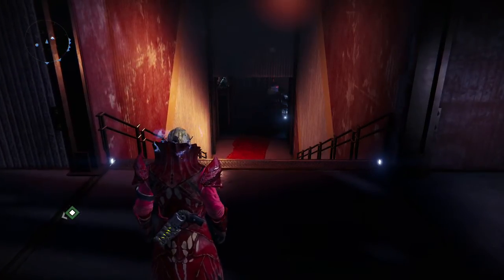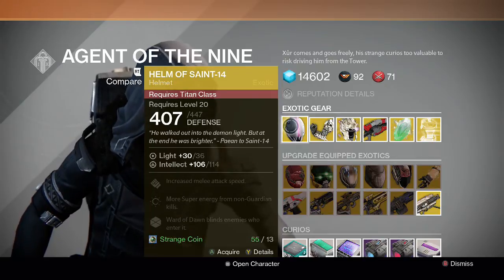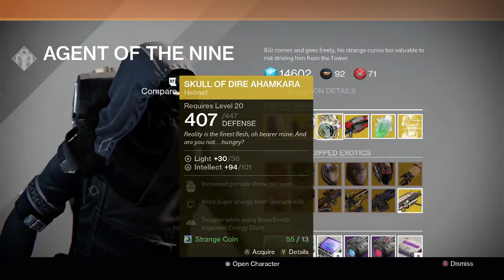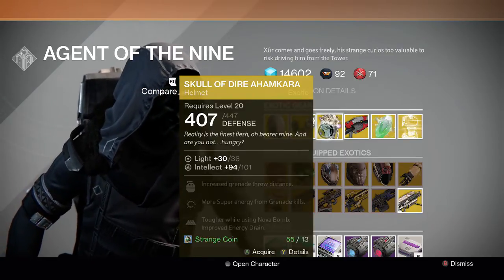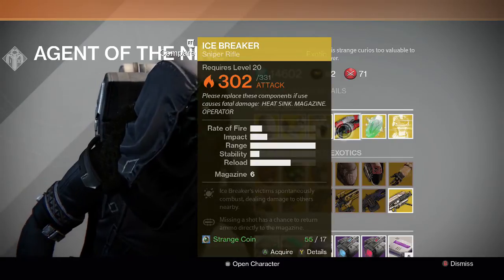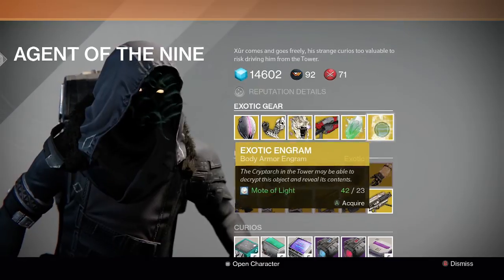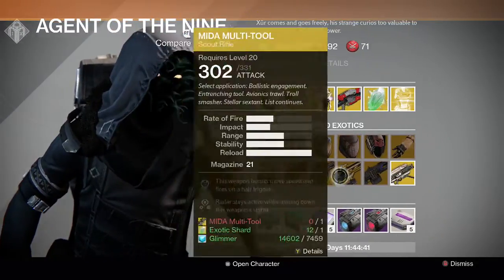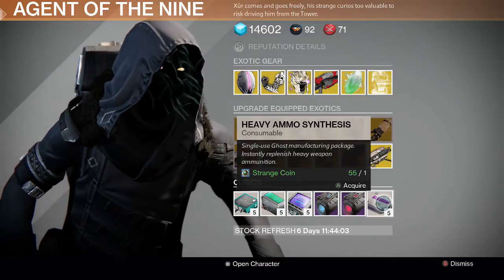Destiny - Xur Week 26 Recommendations - Helm of Saint-14 & Ice Breaker